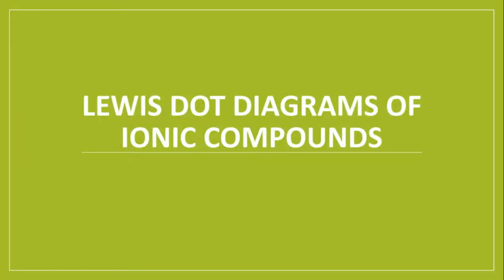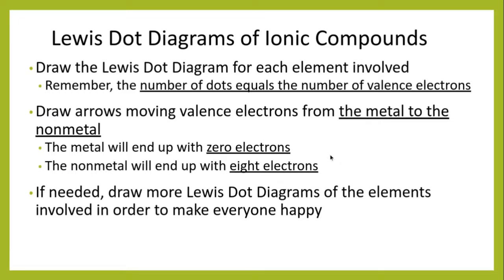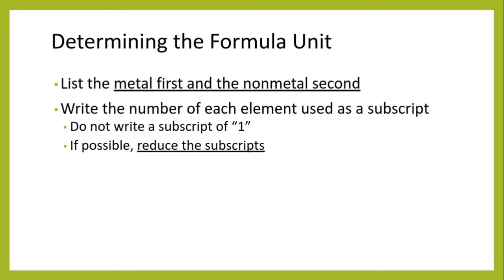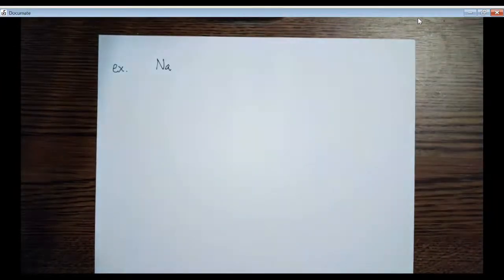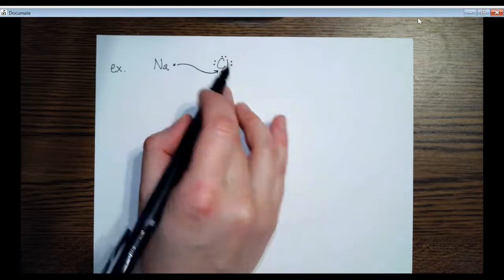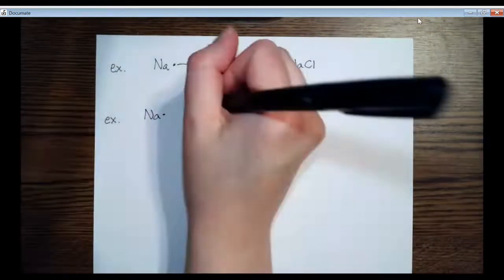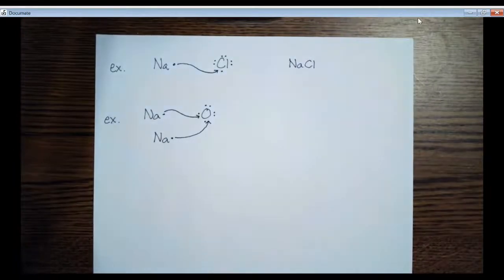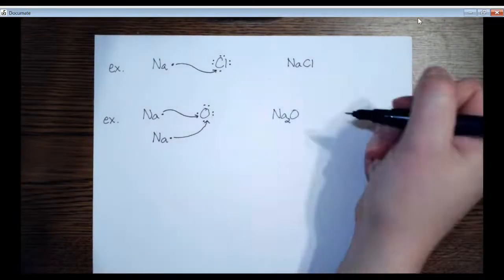Lewis Dot Diagrams of Ionic Compounds